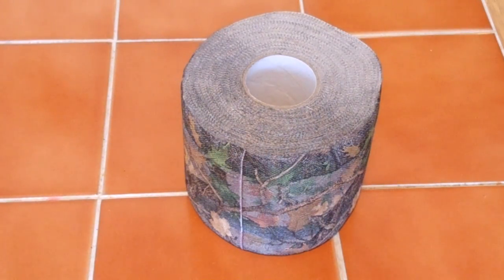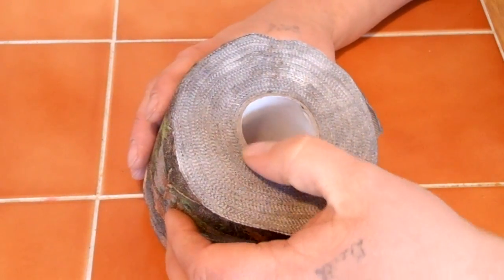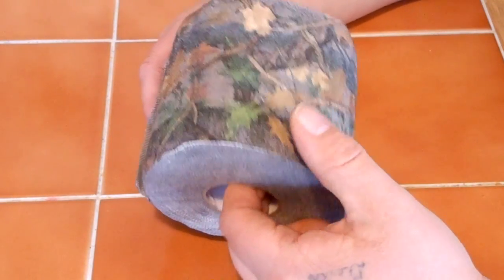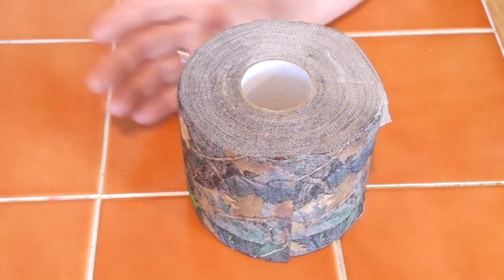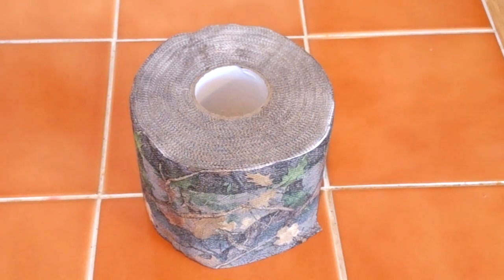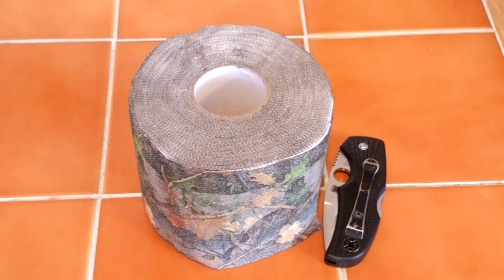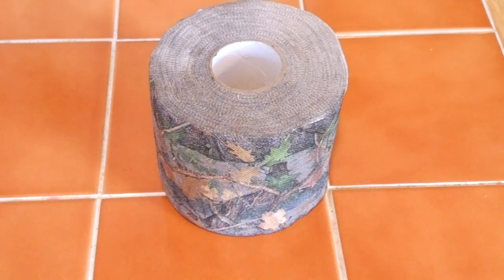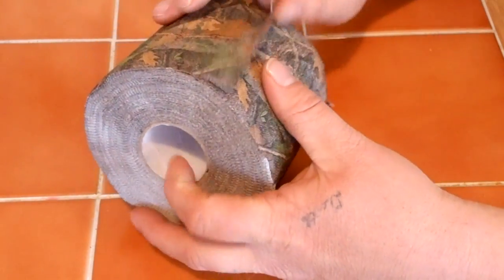Tactical Toilet Paper Review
mall ninja approved and shot in HD for quality viewing.